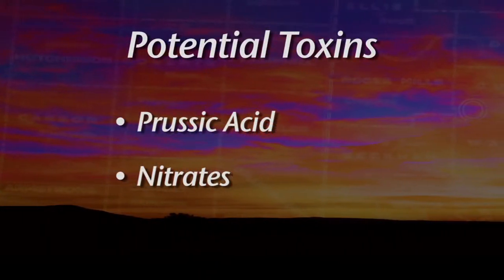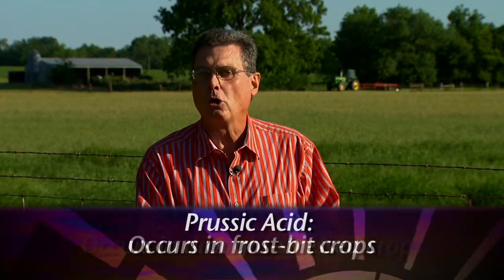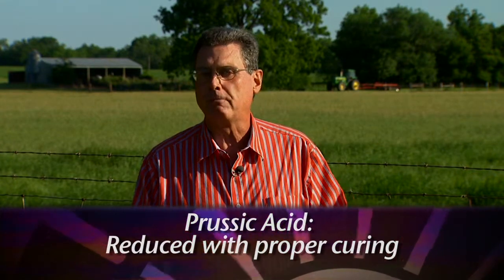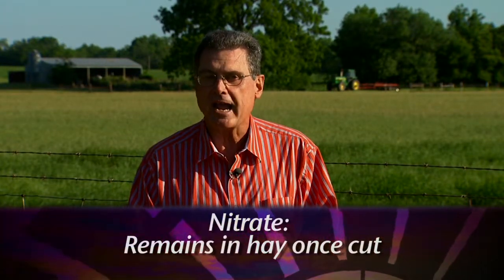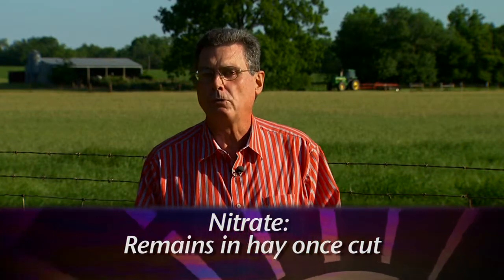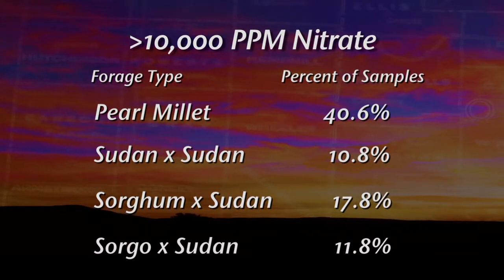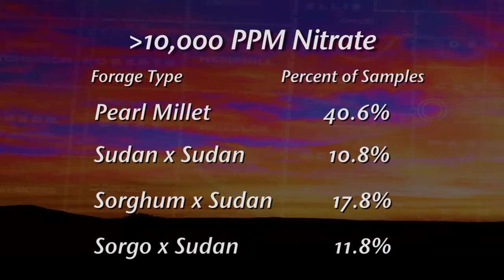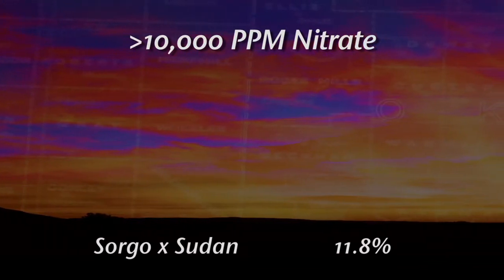Cow-Calf Corner: Beef Production Tips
Cow-Calf Corner is a collection of timely management tips of interest to cow-calf producers in Oklahoma.